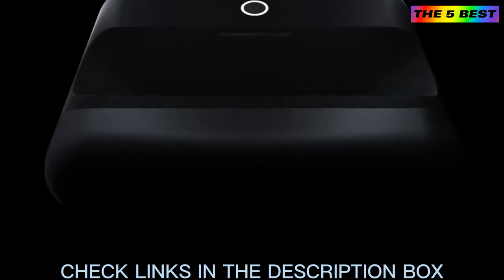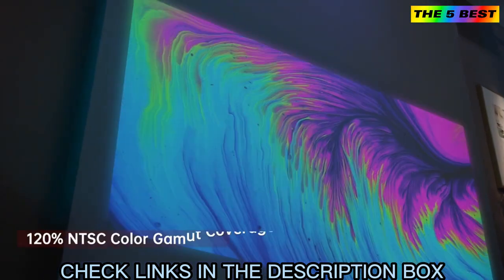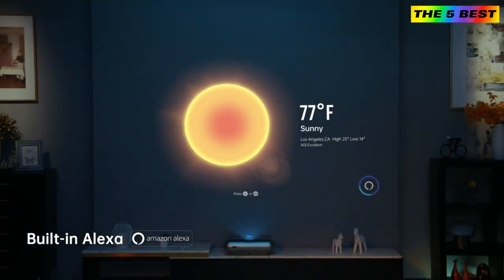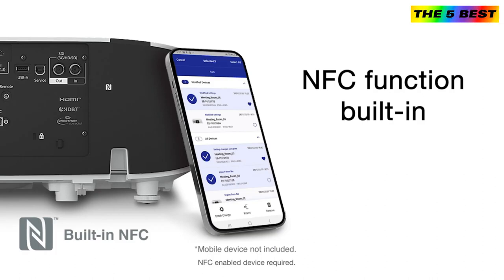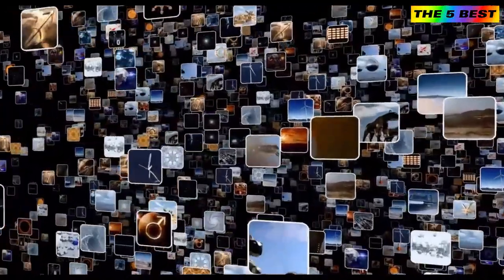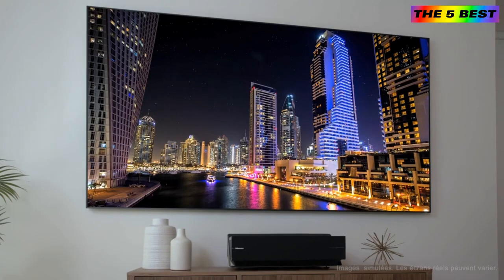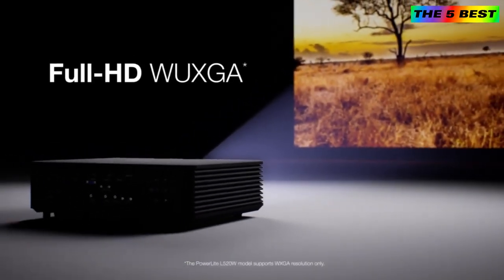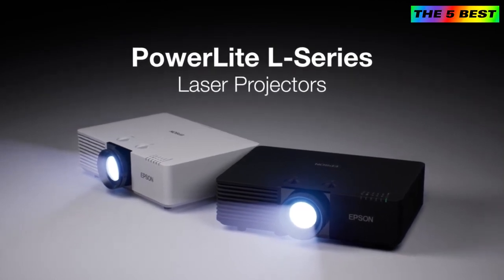5 Best Projectors 2023 portable, short-throw and 4K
Hi, Welcome to the official channel The 5 Best Today I am Going To Show you The Top 5 Best Products To Buy in 2023!
►Amazone USA-Links►

5️⃣►JMGO O1 Pro Ultra Short Throw Projector
🛒►Amazon US
4️⃣►Epson Pro Series EB-PU Projectors
🛒►Amazon US
3️⃣►WEMAX Go Ultra Portable Laser Projector
🛒►Amazon US
2️⃣►Hisense 100L5F 100 inch 4K UHD Android Smart Laser TV System with HDR
🛒►Amazon US
1️⃣►Epson PowerLite L-Series Laser Projectors
🛒►Amazon US